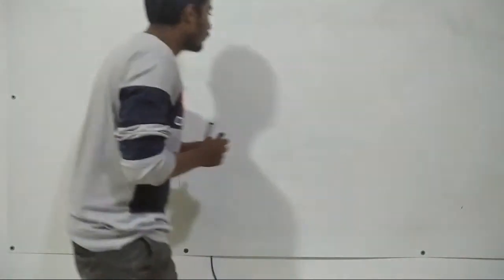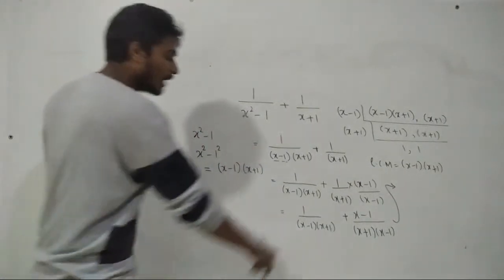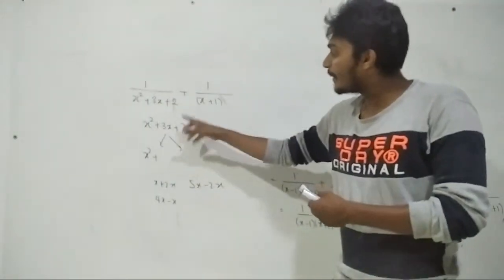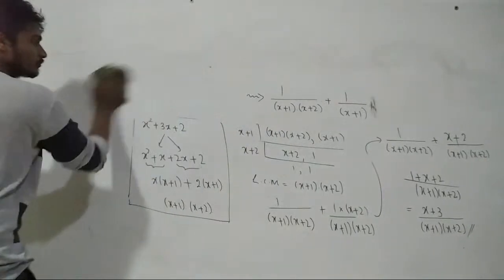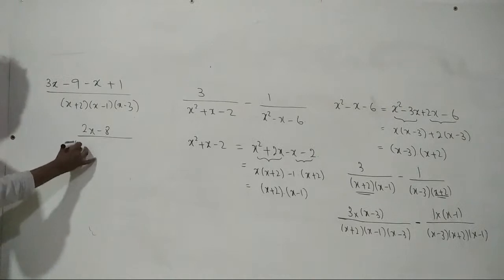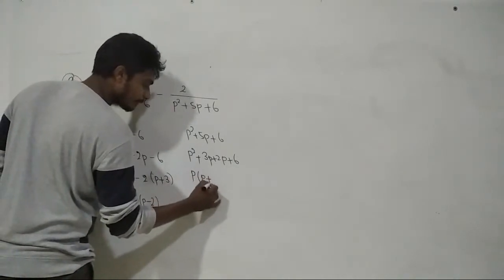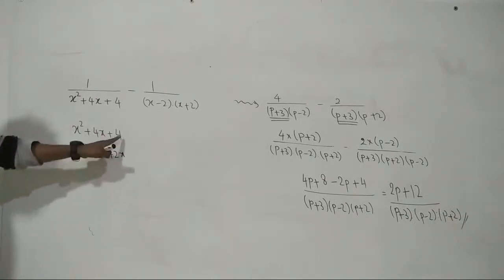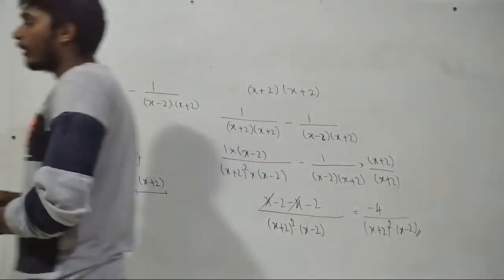Grade 10 Maths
Sri lankan Local syllabus Sinhala, Tamil & english medium Science and Mathematics.